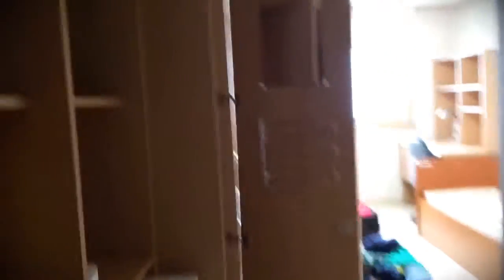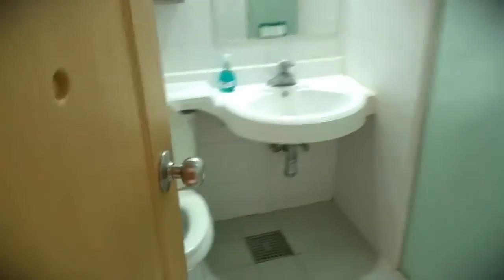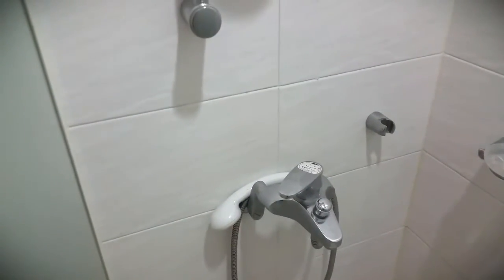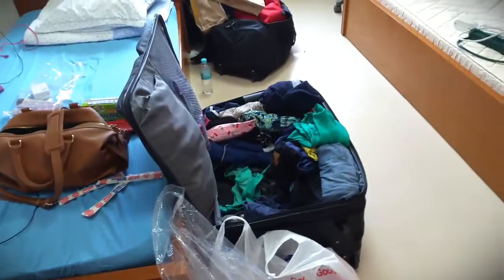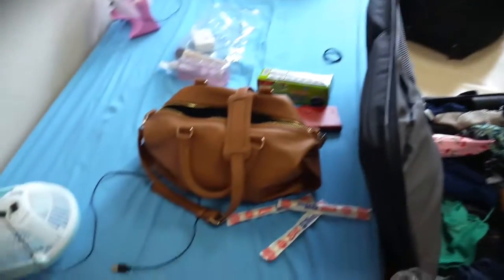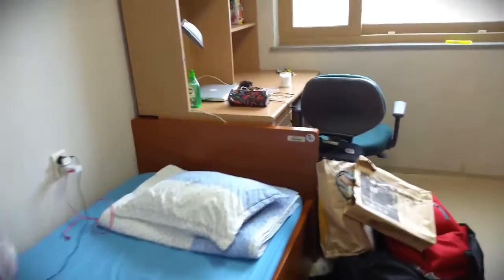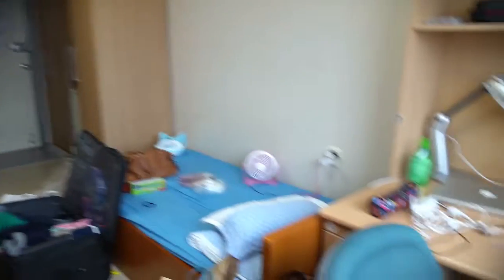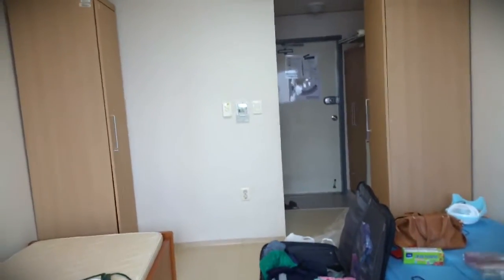Myongji University Dorm Room Tour!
Hey guys, here is the tour of my dorm room here at Myongji University at the Seoul campus. It's quite spacious and I said in the video that I was packing I meant to say unpacking. Hope you guys enjoy.